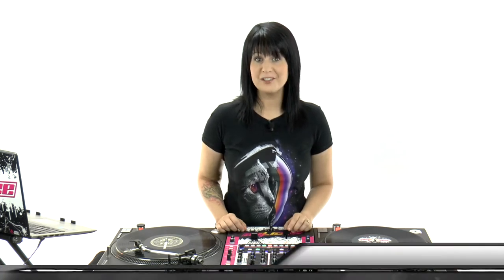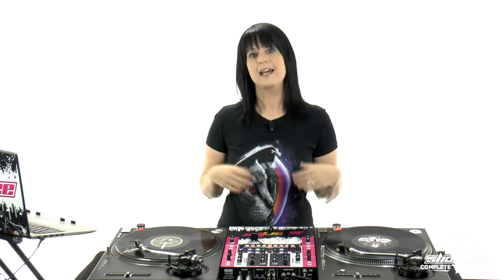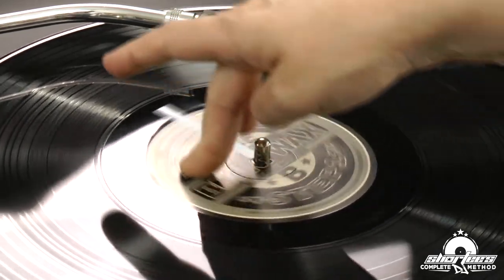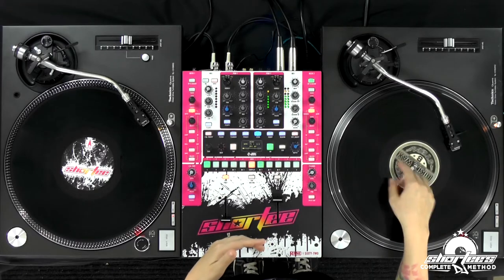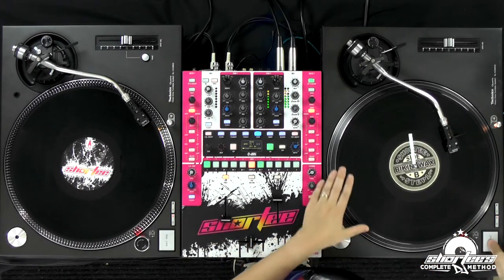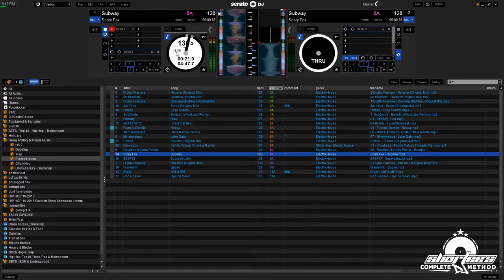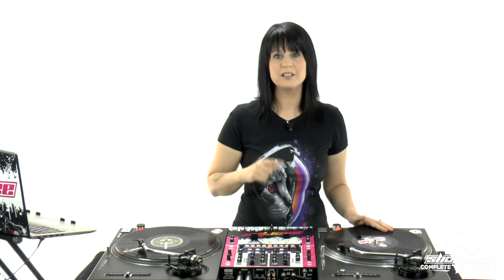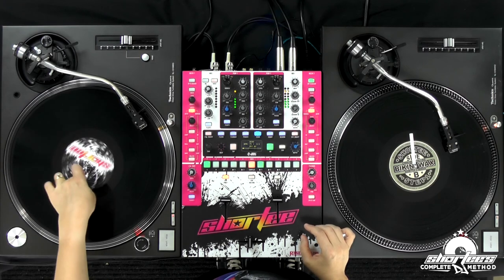How to Speed Up Records Using Manual Adjustments for DJ Beat Matching on Turntables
Hey guys! In this video, I show you how to manually manipulate your records in order to temporarily speed up the tempo of your songs. If you wanna learn more, check out the full course: "THE COMPLETE GUIDE TO BEGINNER DJ MIXING WITH TURNTABLES AND A MIXER"

Cheers!
Shortee

Cheers!
Shortee

SCDJ Method Presents:
"THE COMPLETE GUIDE TO BEGINNER DJ MIXING WITH TURNTABLES AND A MIXER"

In this video course, world-renowned DJ Shortee teaches you the essential DJ skills that you need to beatmatch and mix your music using turntables and a DJ mixer. These skills include manual adjustments, tuning your ears, beatmatching, and beginner mixing techniques. She breaks down the entire beatmatching and mixing process slowly and clearly, step by step and in multiple ways, so that you can fully grasp the concepts, while also giving you specific exercises that you can practice repeatedly to hone your beatmatching skills. Every lesson is taught in a clear and concise way that is easy for anyone to understand.

Shortee shows you exactly what to listen for to be able to tune your ears and how to determine if a track is playing too fast or too slow so that you are able to beatmatch any genre of music quickly and easily. She demonstrates these techniques with multiple genres of music using both traditional vinyl records and control vinyl records with DJ software, so that you can see the adjustments affecting the sound waves in real time.